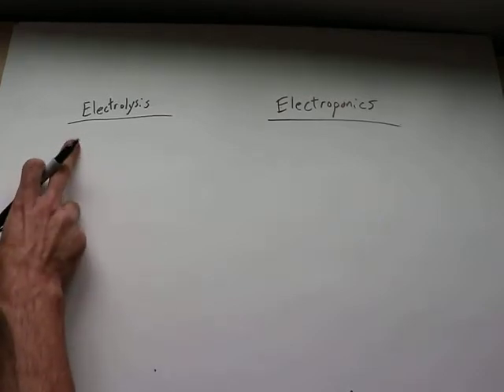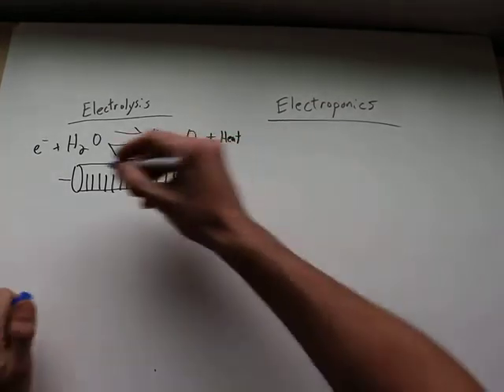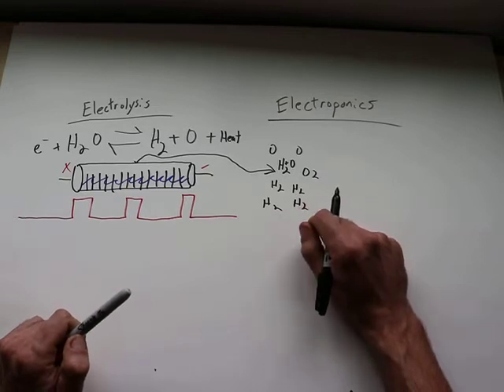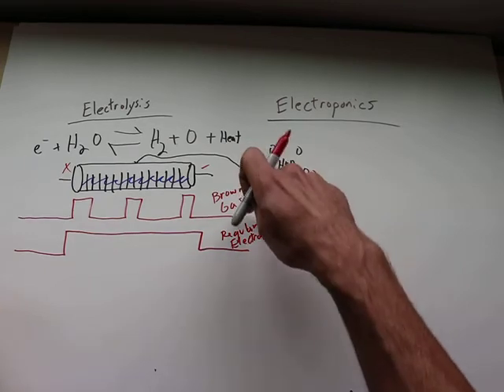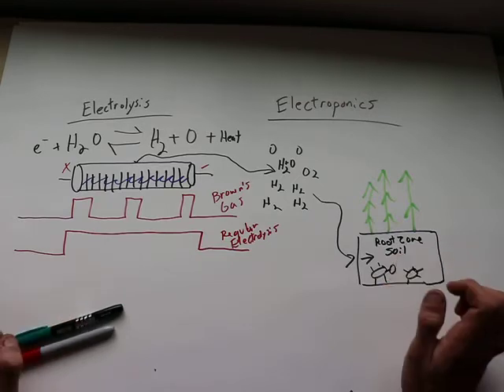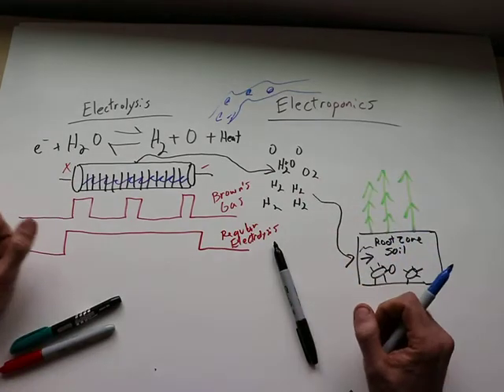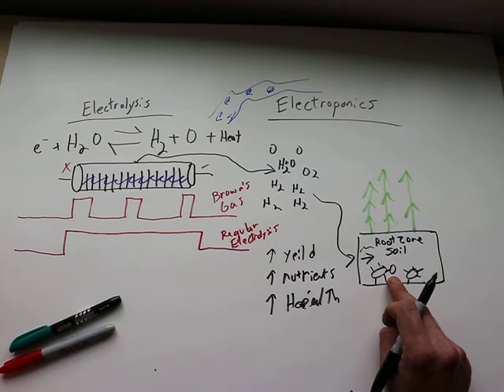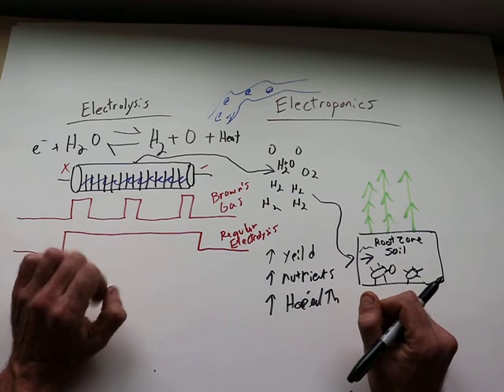Electrolysis and Electroponics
High level explanation of electrolysis and Electroponics. Application of electrolytic gas into the roots of a soil no till bed; increasing nutrient density and yields.